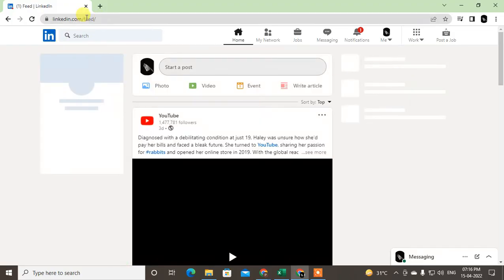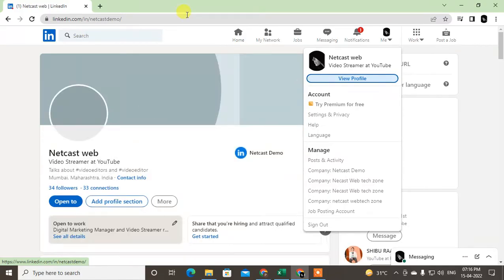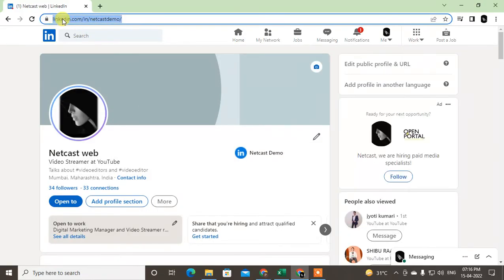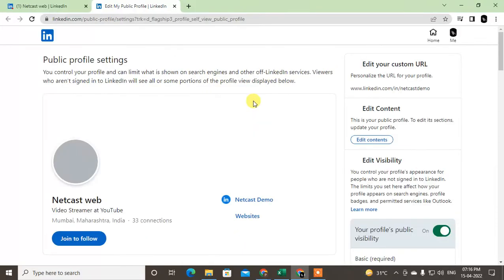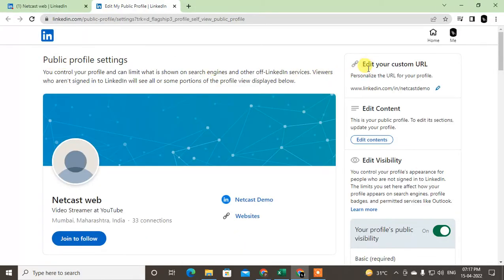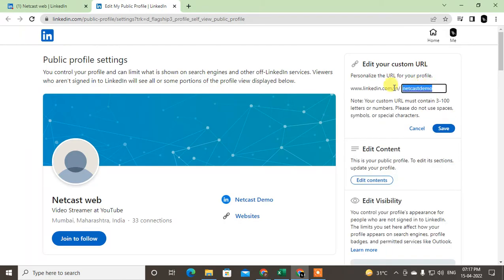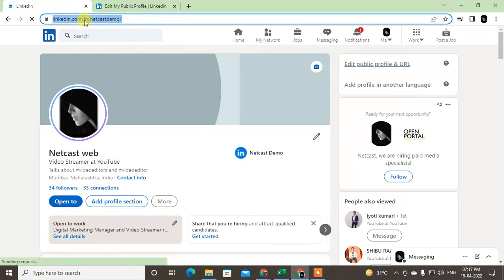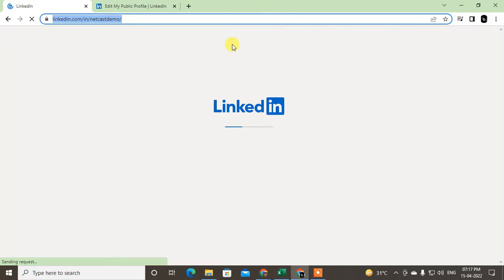How to Short LinkedIn URL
In this video tutorial, we will learn how you can short linkedin url